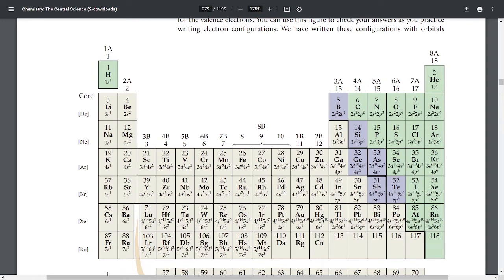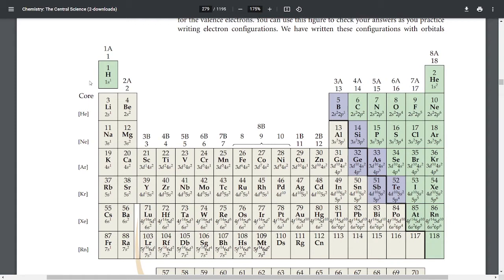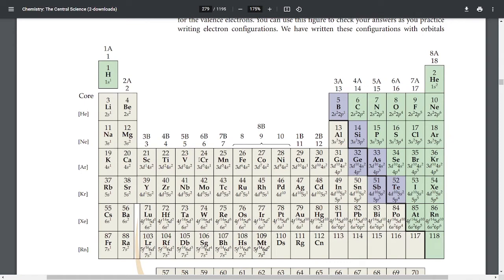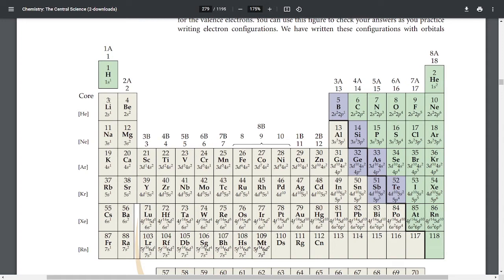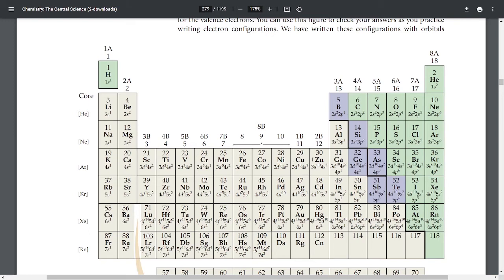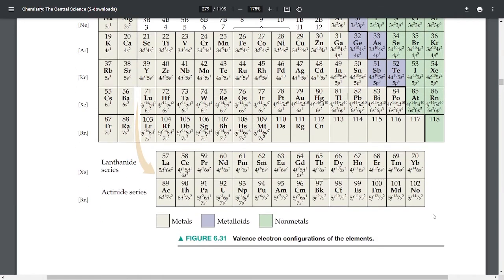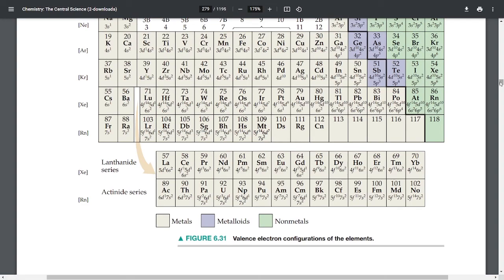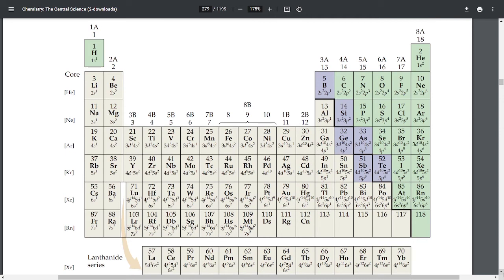Obtaining Electron Configuration via The Period Table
Why 4s orbitals are filled before 3d orbitals...